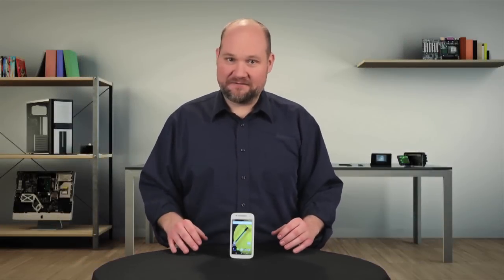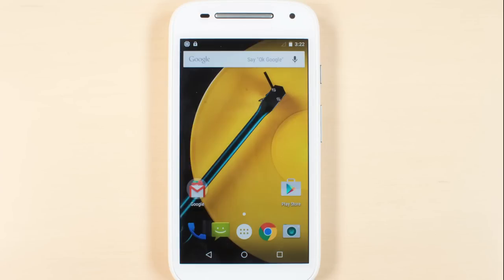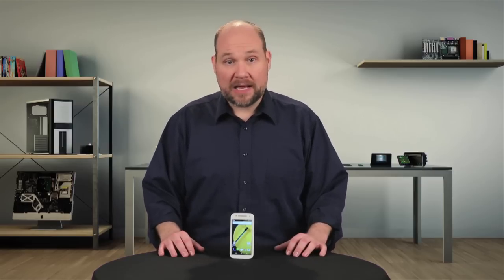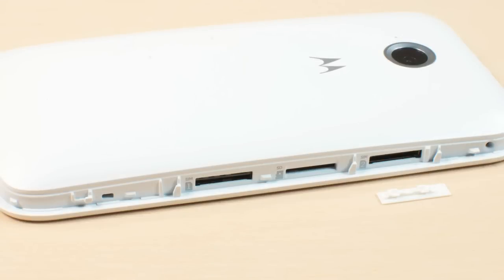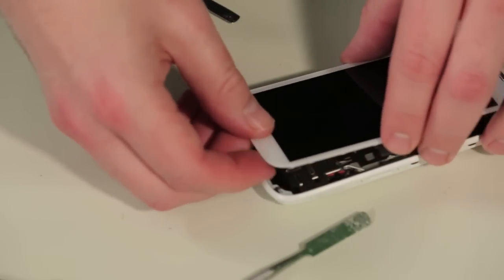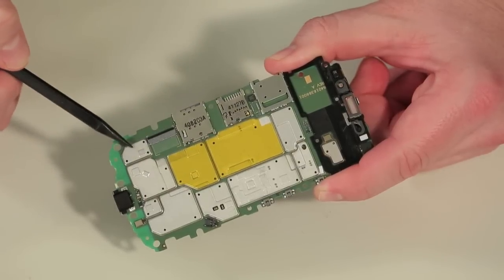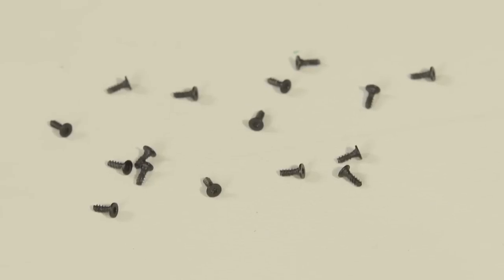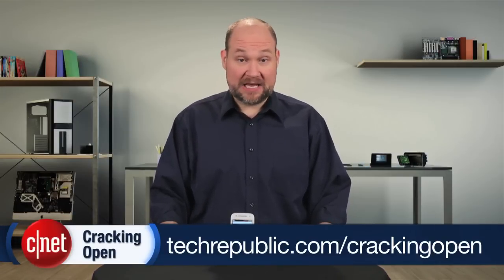Cracking Open - Motorola Moto E 4G LTE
Bill Detwiler cracks open the Moto E 4G LTE, explores the hardware inside, and discusses several design changes Motorola has made to the second-generation Moto E.